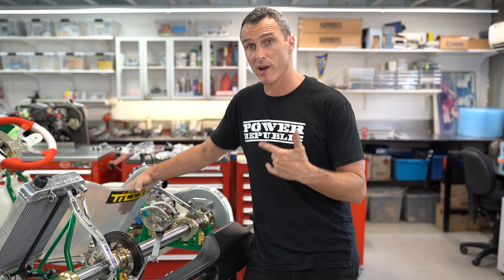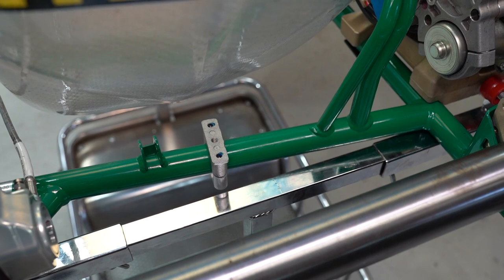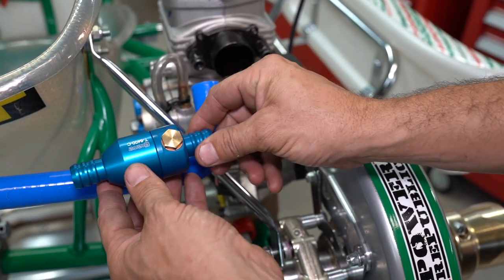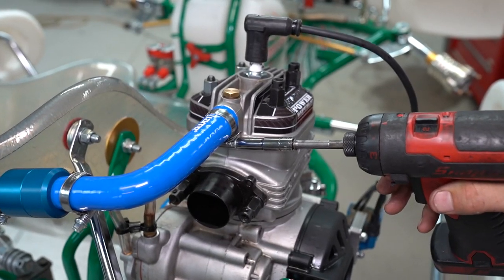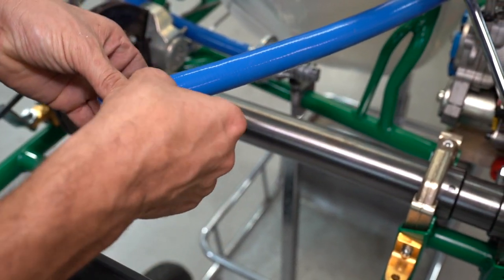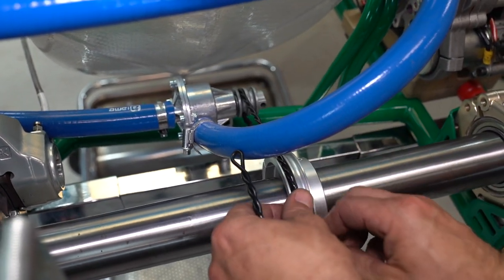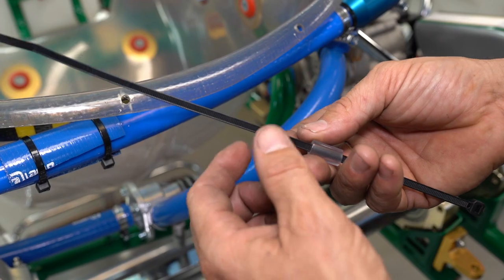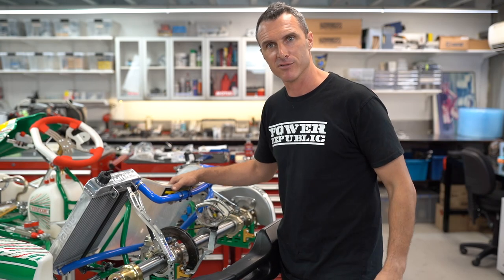Foolproof Radiator Hose Install - POWER REPUBLIC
This week we're installing the hoses on the IAME X30 radiator, including a foolproof way to prevent them from fouling on your chassis.